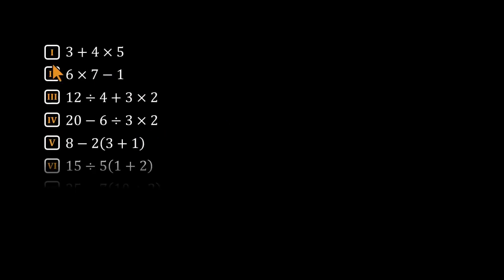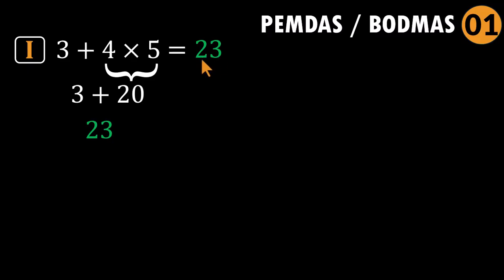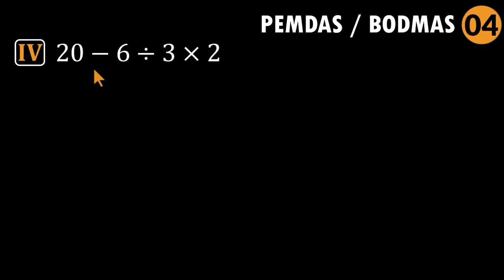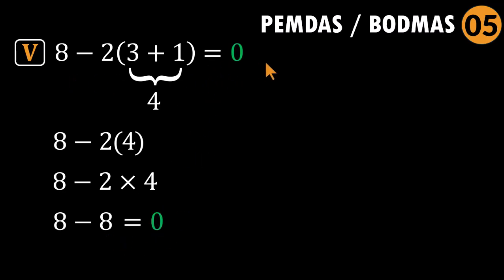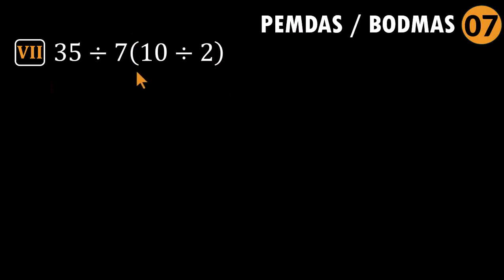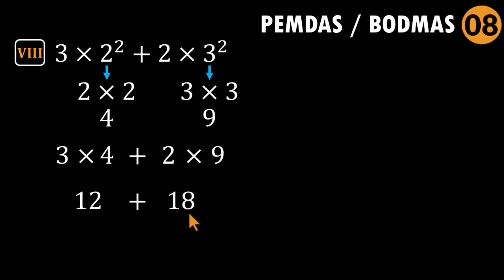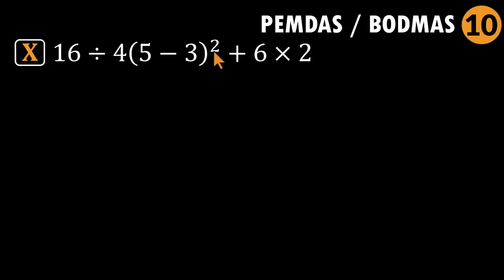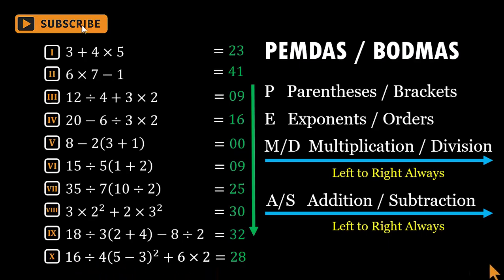Can You Solve These 10 Order of Operations Problems in 5 Minutes?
Are you ready to take on ten carefully selected order-of-operations problems and see if you can score a perfect ten?
In this video, we walk through PEMDAS / BODMAS step by step — showing the common mistakes, the wrong paths, and then the clear, correct solutions using the proper order of operations.

This video is perfect for:
✅ Adults revisiting math
✅ Senior learners sharpening their skills
✅ Students looking for clear explanations
✅ Teachers wanting strong order-of-operations examples
✅ Anyone who wants to finally understand why PEMDAS works

You’ll learn how to handle:
• Parentheses and brackets
• Exponents (or orders)
• Multiplication and division from left to right
• Addition and subtraction from left to right
• Implied multiplication traps
• Common viral math mistakes
• Real order-of-operations consistency

By the end, you’ll know exactly how to approach any PEMDAS problem with confidence — and why millions get these questions wrong.

Try solving along with me and post your score in the comments.
Did you get a perfect ten?